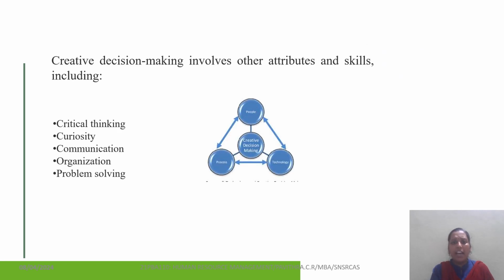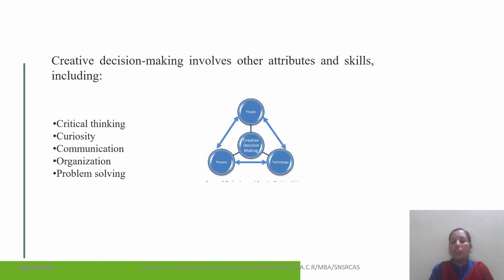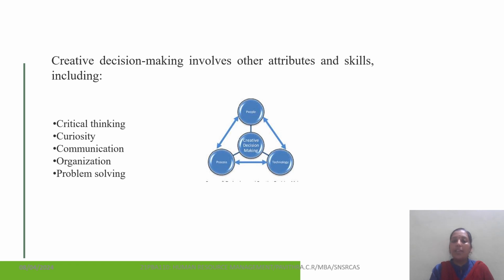Ms. Pavithra.C.R, Assistant professor, MBA| Creativity and decision making| SNS Institutions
A video lecture series on creativity and decision making